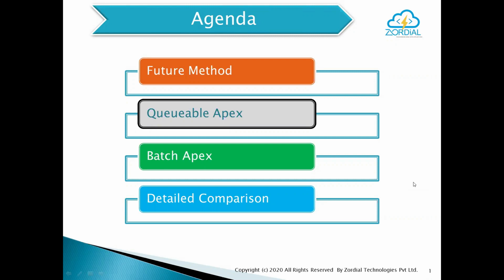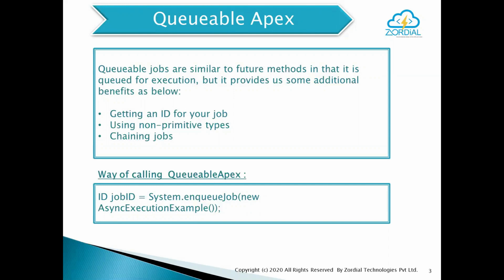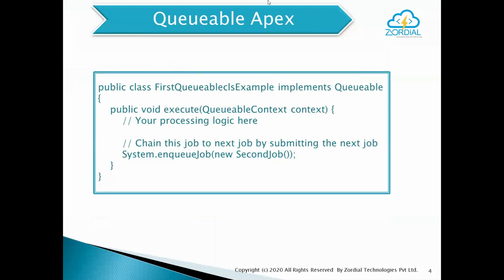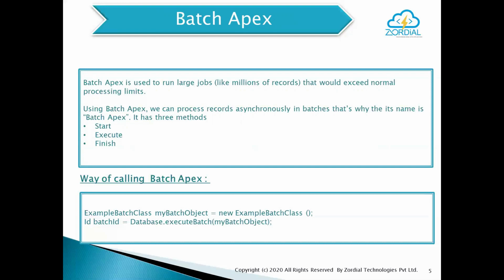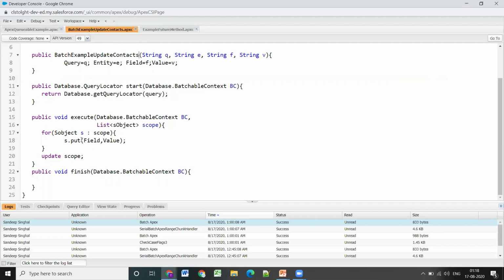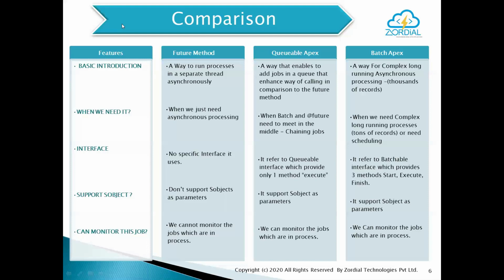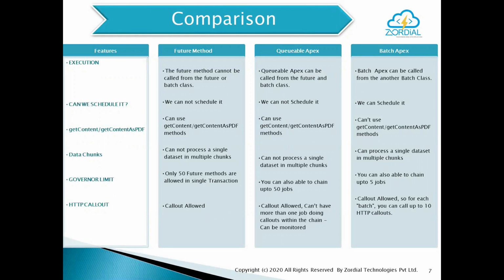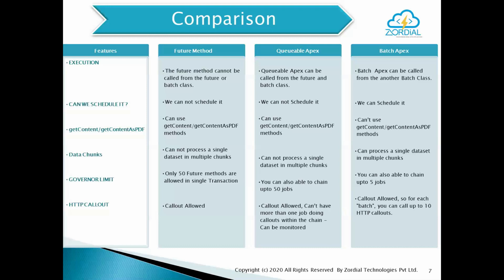Future Method Vs Queueable Apex Vs Batch Apex | A Detailed Comparison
In this tutorial we will discussion in detail
Future Method
Queueable Apex
Batch Apex
and their detailed comparison